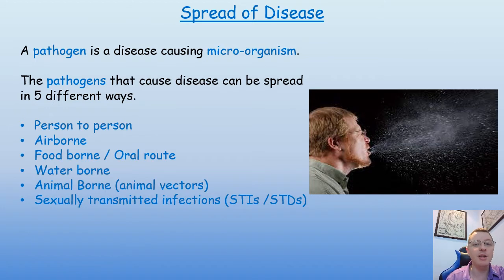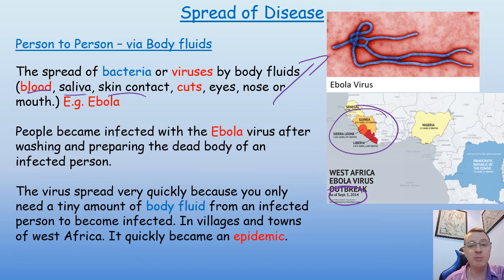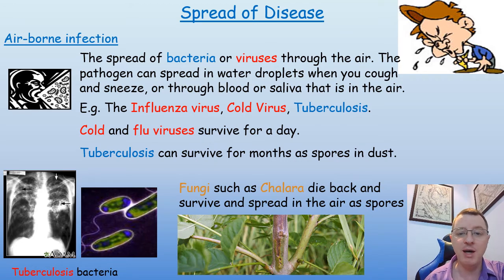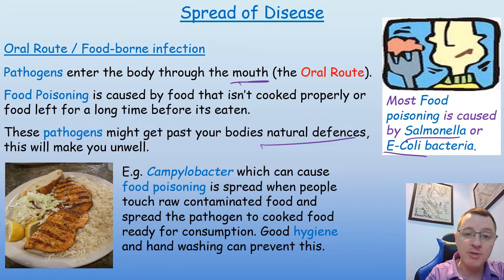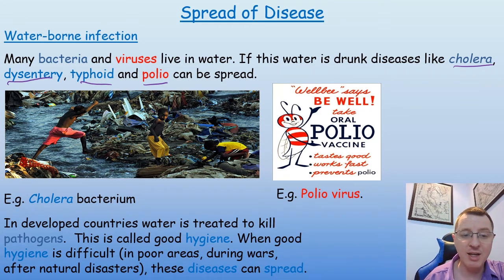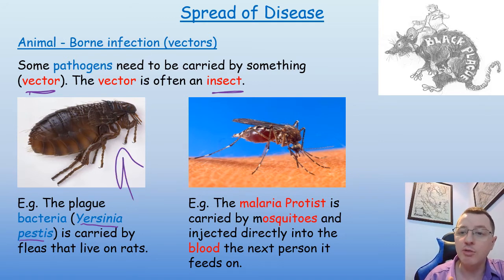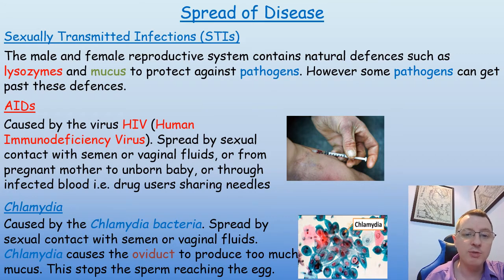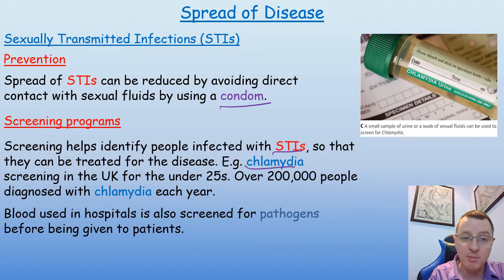B5.2 - How Pathogens Spread - AQA Biology GCSE 9-1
AQA Biology GCSE 9-1
This video covers the definition of the term pathogen as well as an explanation as to how pathogens can be spread and cause disease.
Person to person
Airborne
Food borne / Oral route
Water borne
Animal Borne (animal vectors)
Sexually transmitted infections (STIs /STDs)